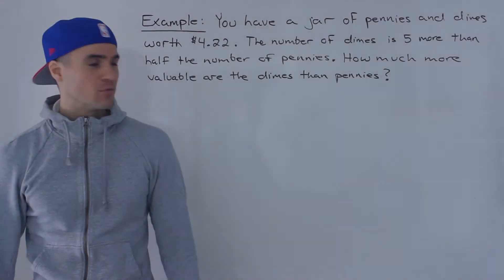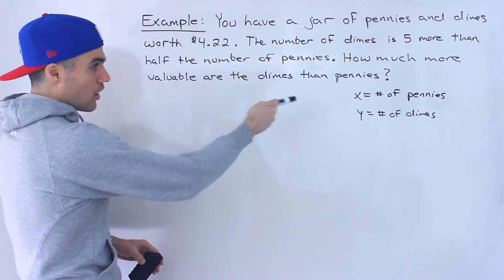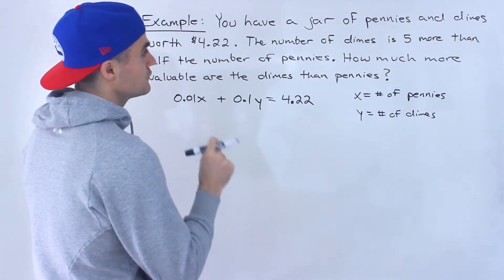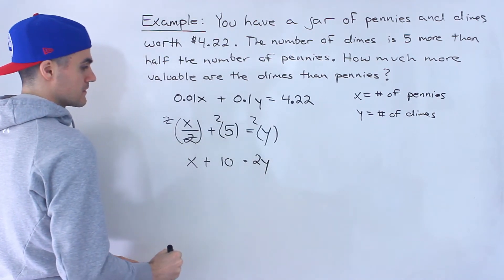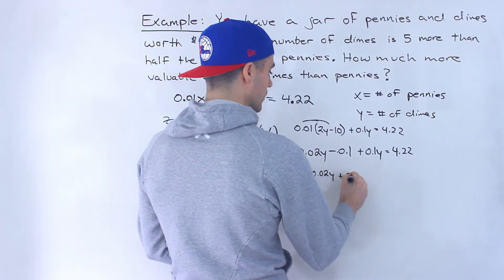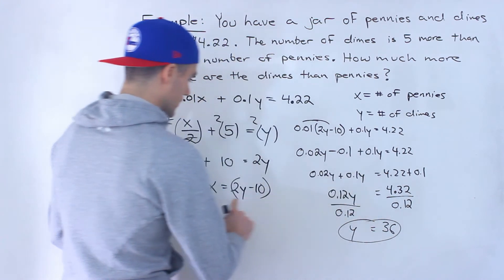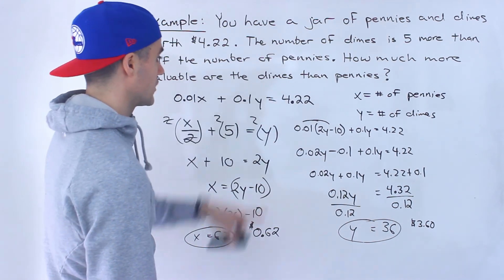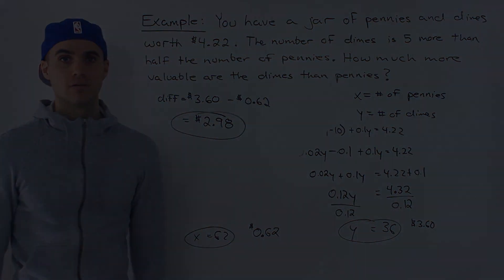Linear System Problem (Finding Coins)